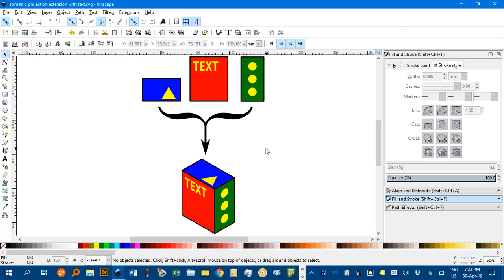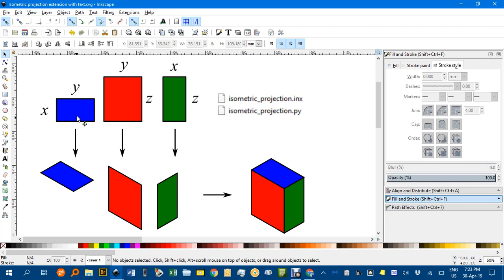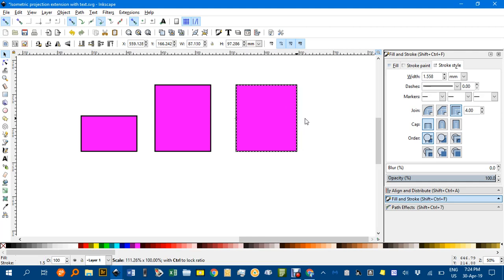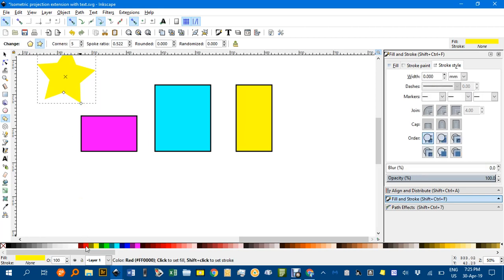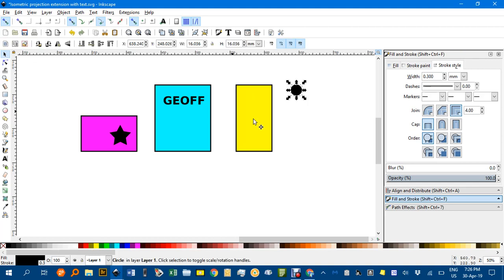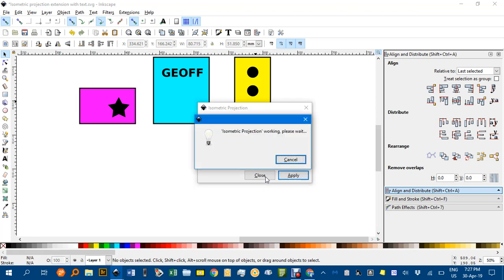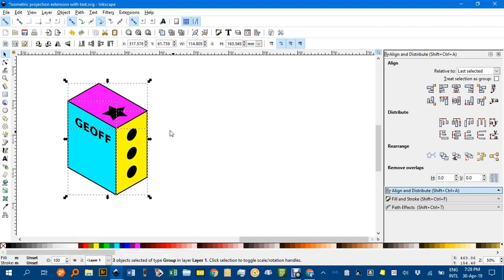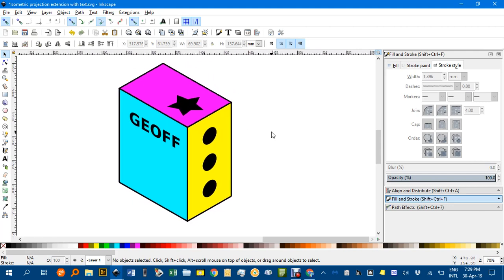Isometric projection extension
Using an Inkscape extension to convert rectangular faces into the faces of an isometric solid.